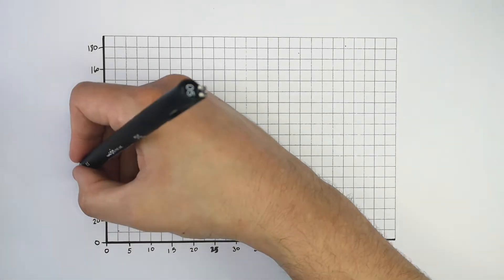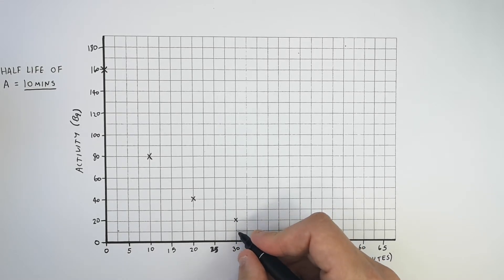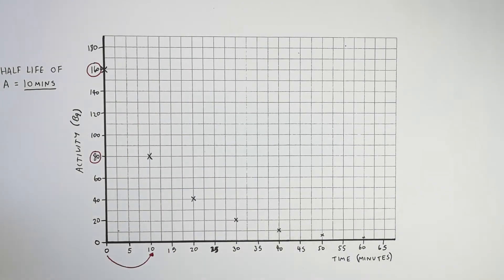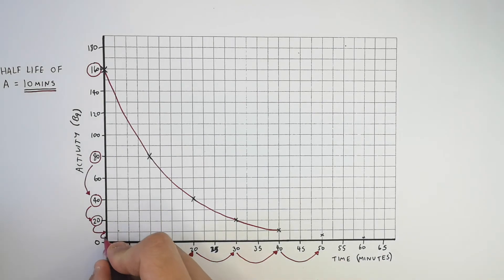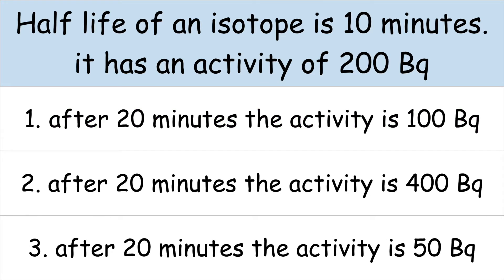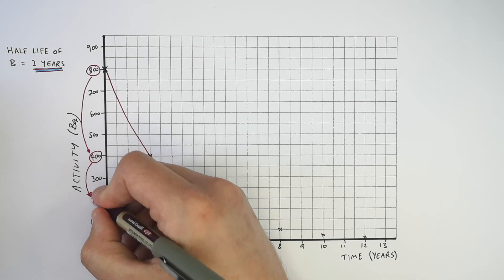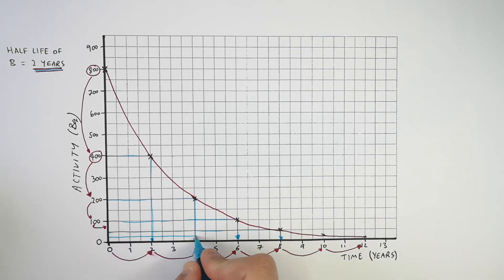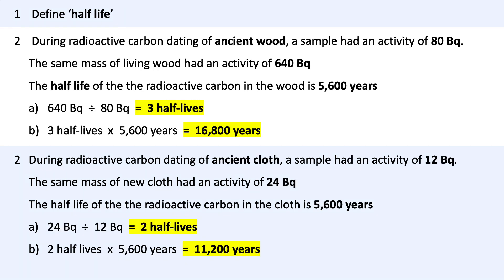GCSE Physics - Half Lives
Radioactive decay is the process where a nucleus of an unstable isotope decays into another more stable nucleus. As the unstable nucleus of the isotope decays, they give out radiation.

Activity is the rate at which a source of unstable nucleus decays.
The process of decay is completely random.

The time it takes for a sample of a radioactive nucleus to decay by half is the
half-life of the isotope. So its activity can decrease by half, or the number of radioactive nuclei can also decrease by half.

Half life graphs.